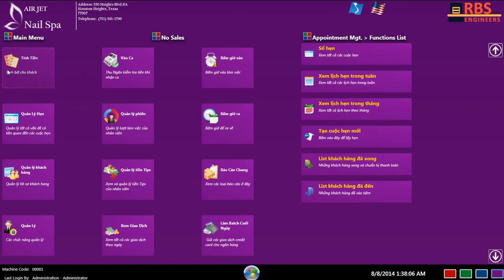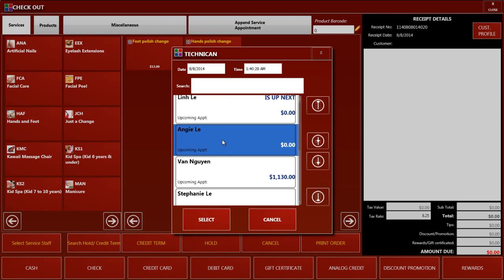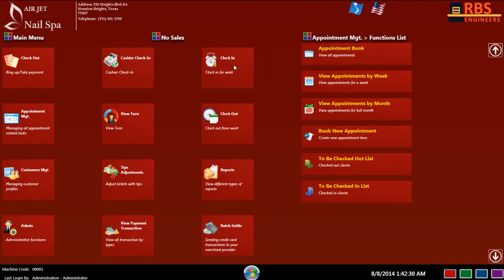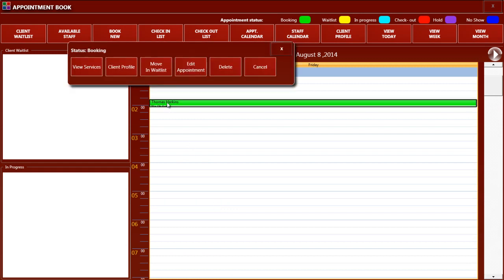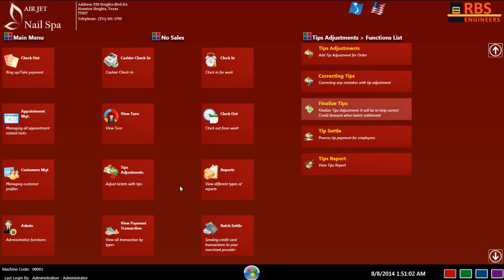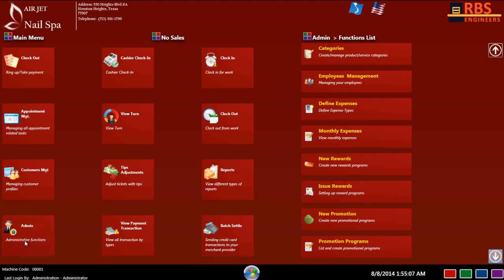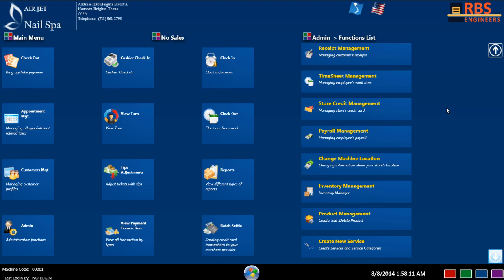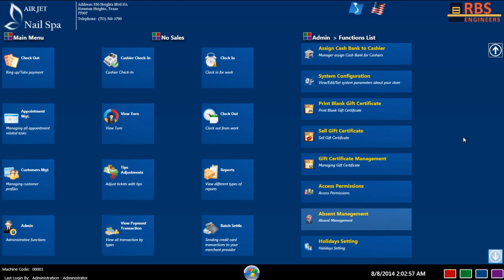POS software system for Nail Salon, Hair Salon, and Spa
Designed and Manufactured by RBS Engineers & Financial Group and Vivaa Technologies, POS system for Nail Salon, Hair Salon and Spa is one of the most useful and user-friendly on the market.  100% touchscreen that can work much like an Iphone or Ipad.  Amazing, must see.